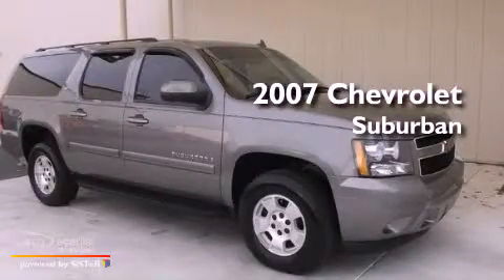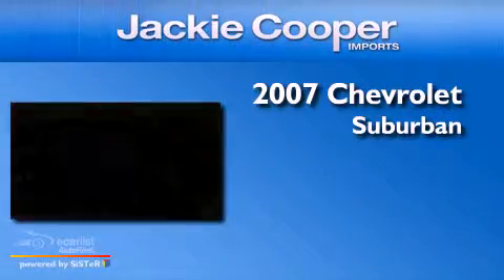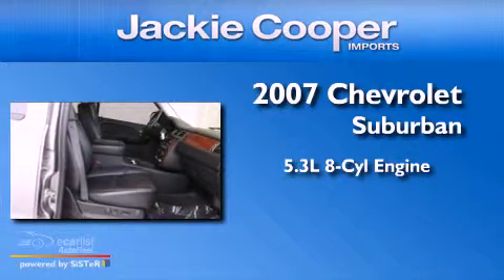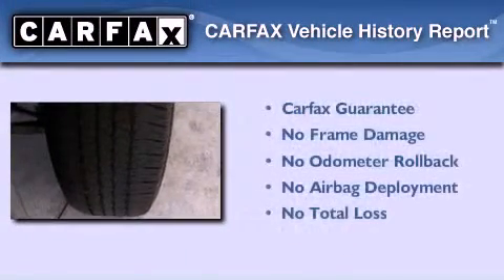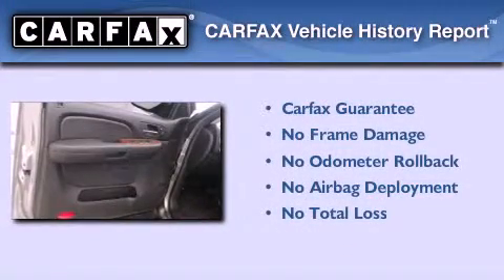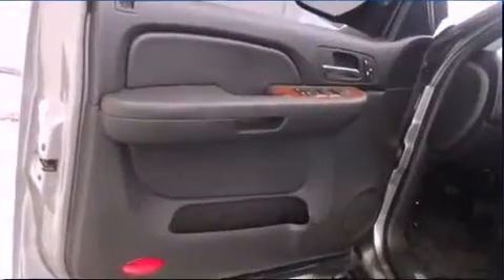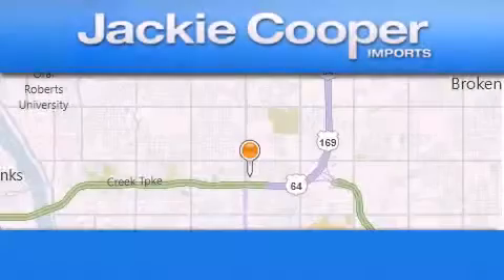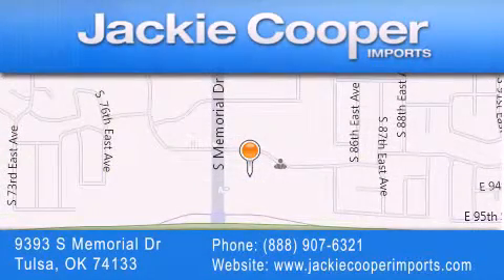2007 Chevrolet Suburban Tulsa OK 74133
Year : 2007
 Make : Chevrolet
 Model : Suburban
 Engine : Vortec 5.3L V8 SFI Flex-Fuel
 Trans . : Automatic
 Exterior : Gray
 Miles : 91,909

 Stock : 7J308939